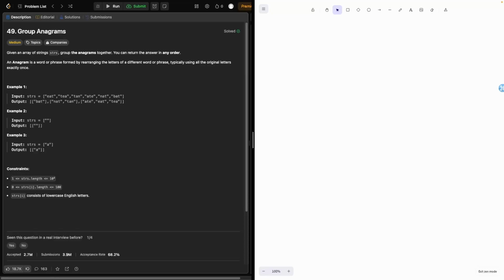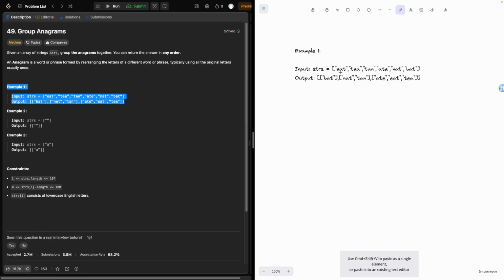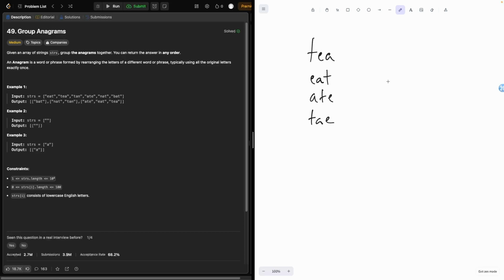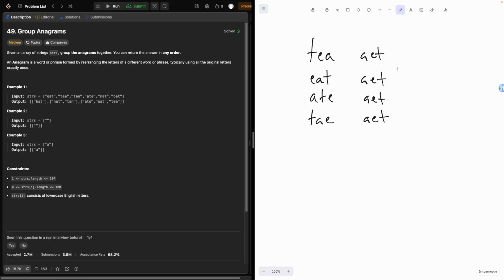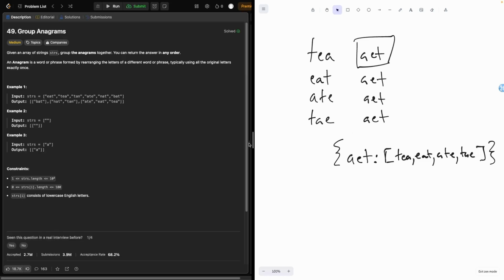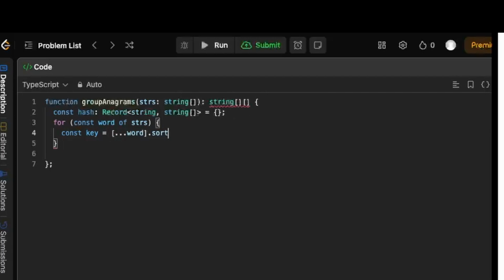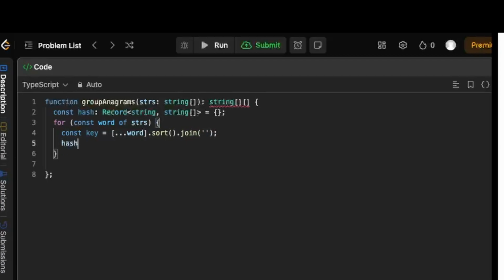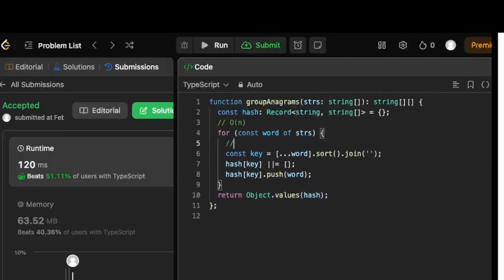Group Anagrams - Leetcode 49 - TypeScript / JavaScript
Blind 75
Neetcode 150